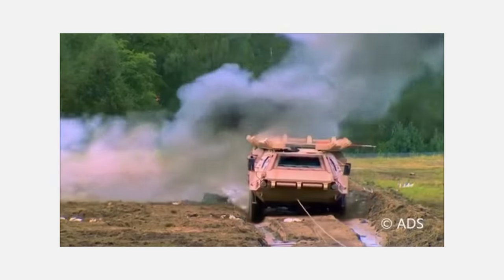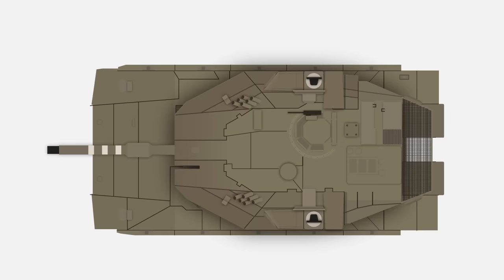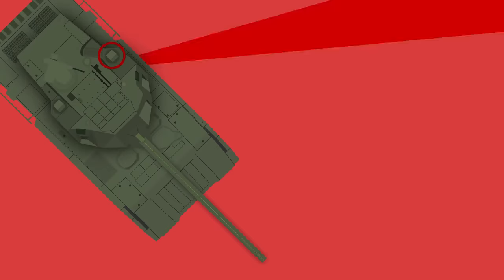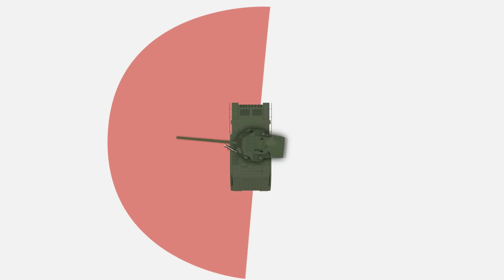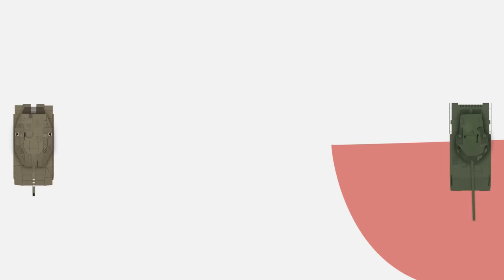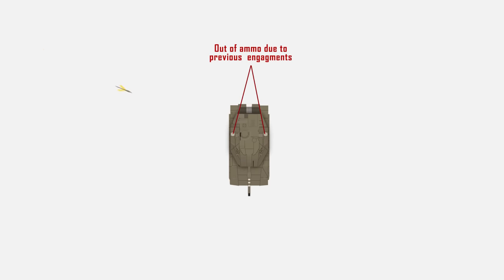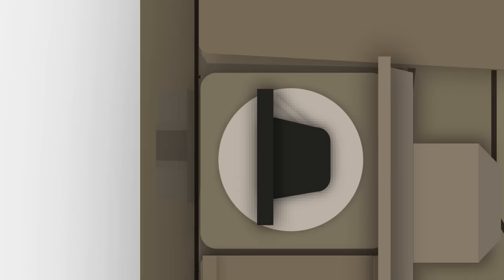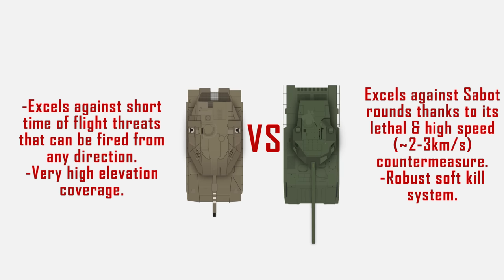Abrams' & Merkava's Trophy VS T-14's Afghanit | Active Protection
The US has recently started procurement of Trophy systems for their M1A2 Abrams while Russia is procuring T-14 Aramta Tanks equipped with Afghanit systems. What are the strengths and weakness of each system and how do they stack up?
Copyrights:
-Trophy intercepts ATGM: Ummmm... Hamas?